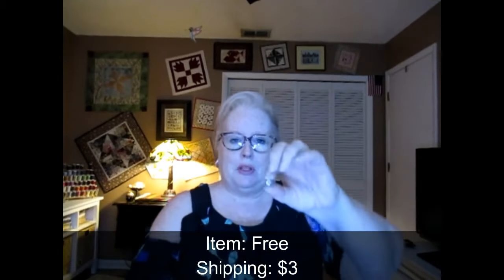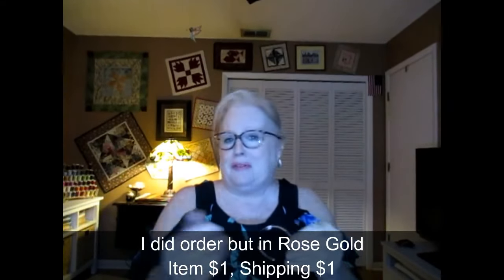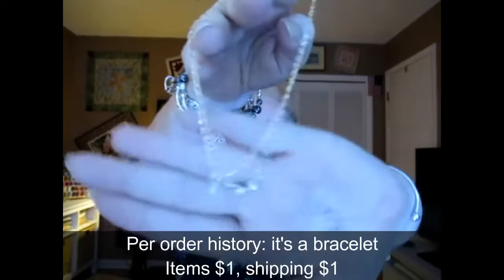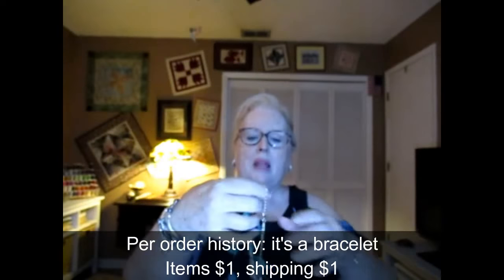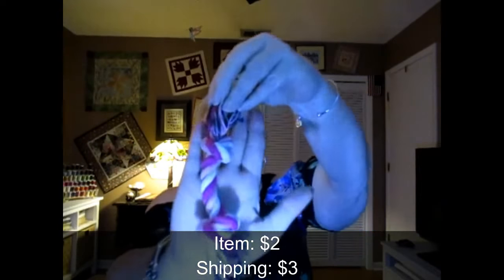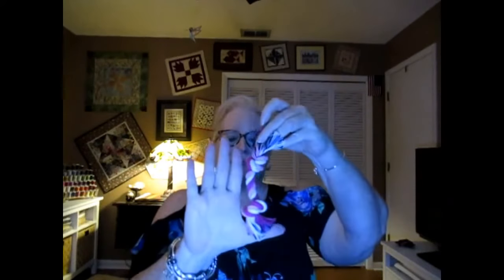Wish!!! Haul #2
My sec ond Wish haul - a few really good items!